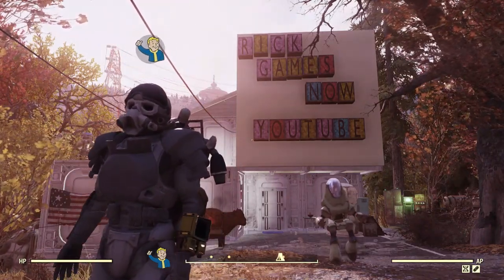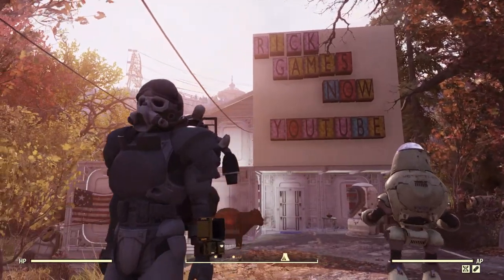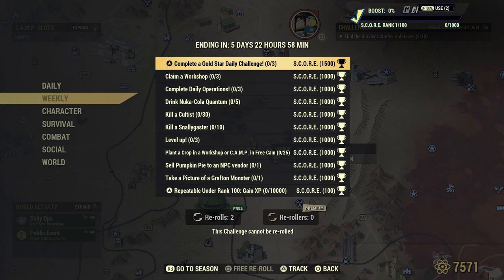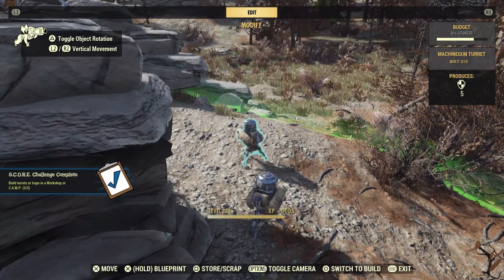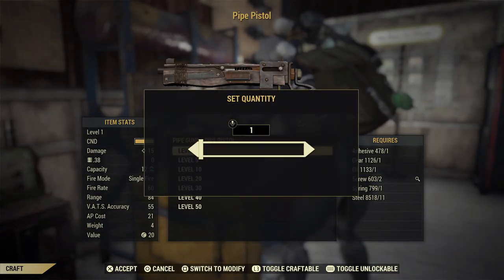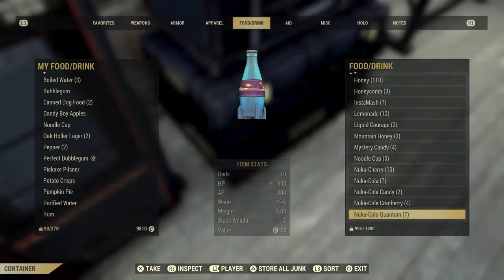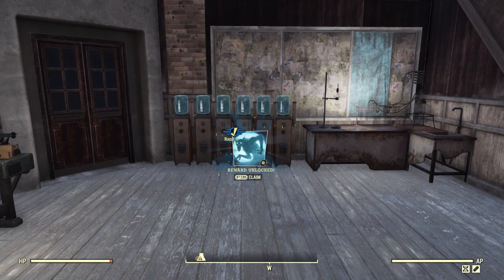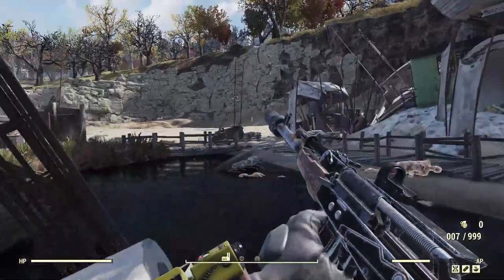Fallout 76 | When To Use Score Boosters!!!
I believe I have found the best ways to use the SCORE BOOSTER in Fallout 76 for maximum efficiency. But, if you have a better idea, feel free to put it in the comments below.

Remember be safe out there and as always good day!